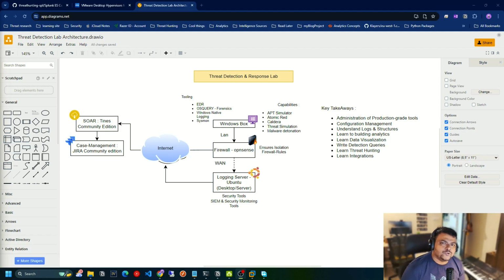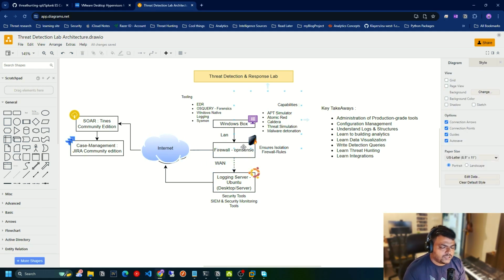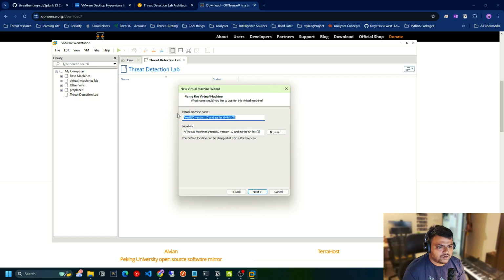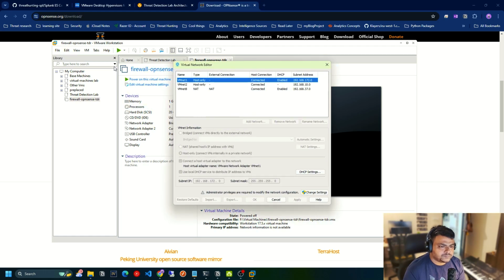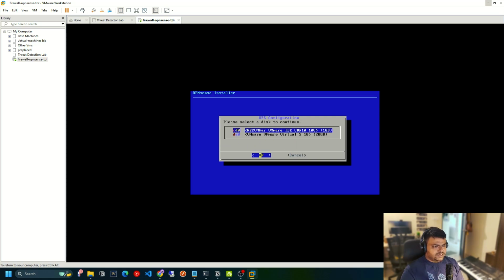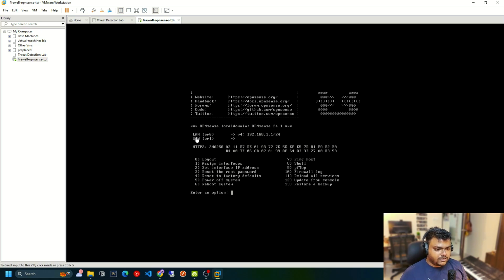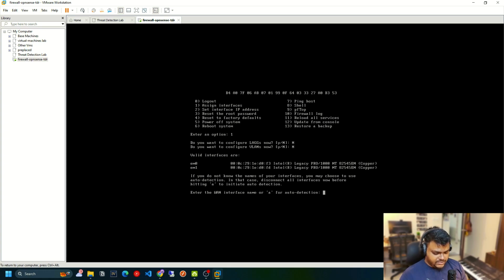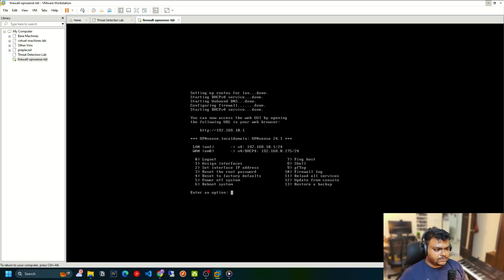Threat Detection Lab Series | Episode 1 | Lab Architecture and Installing Firewall (OpnSense) on VM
Hello Defenders,

Welcome to my first YouTube video and the inaugural episode of the series "Building a Threat Detection Lab from Scratch." In this comprehensive video series, I will guide you on how to build a Threat Detection Engineering Lab from the ground up using open-source tools and community editions of popular enterprise solutions!

This series is perfect for cybersecurity enthusiasts, professionals, and beginners who want to dive into the world of threat hunting and cyber threat research. I’ll take you through every step, starting from the absolute basics and progressing to advanced configurations. We will aim to keep this lab environment growing and optimized for practicing real-world scenarios!

In this video, we will:
- Review the proposed Threat Detection Engineering Lab's architecture
- Set up a new virtual machine using VMware Workstation Pro 17 (free for personal usage—give it a try!)
- Install OPNsense Firewall on the virtual machine

Chapters:
00:00 - Introduction
00:23 - Understanding the Threat Detection Lab Architecture
02:16 - Getting the Firewall Installation ISO Image
03:19 - Configuring the Virtual Machine
06:18 - Installing OPNsense on the VM
10:15 - Configuring OPNsense Interfaces for LAN/WAN
13:12 - Final Thoughts and Next Steps

Reference Resources:
You can find all the software links and referenced architecture Diagram